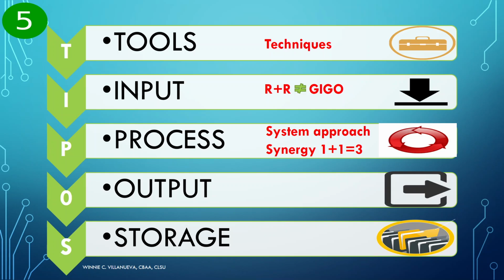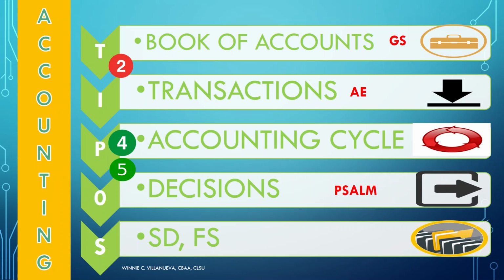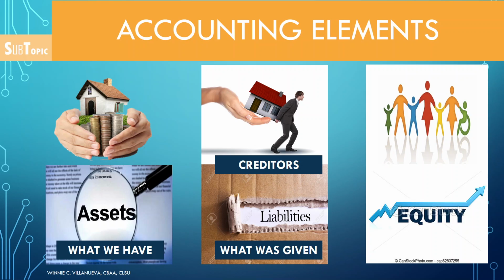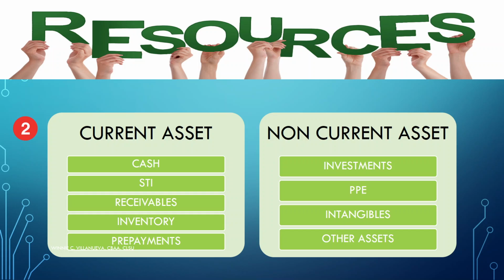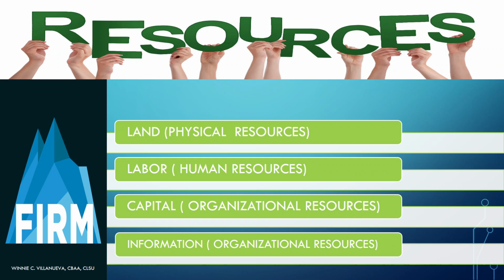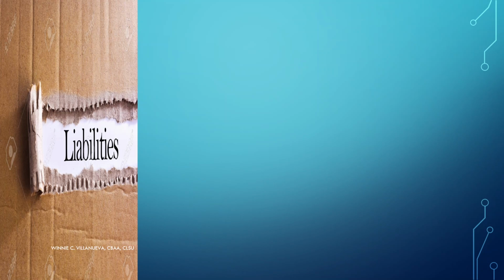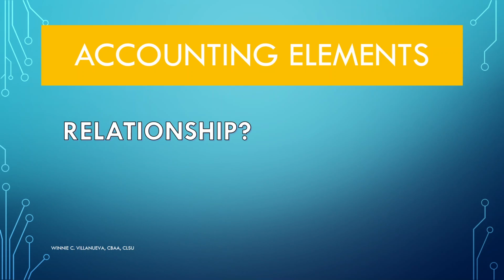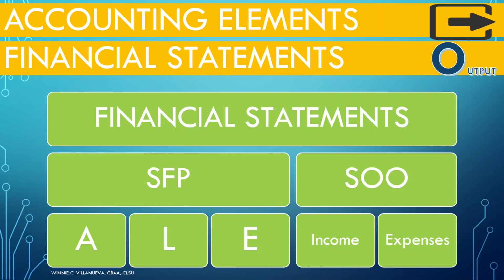ACCOUNTING ELEMENTS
Presented the ELEMENTS (Process) relationship to FINANCIAL STATEMENTS (Output)  and TRANSACTIONS (Input)